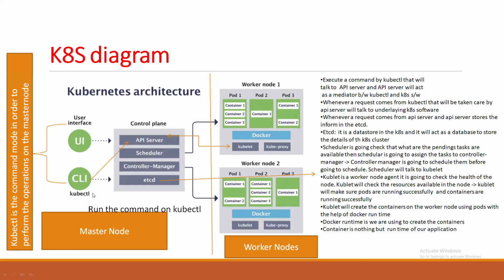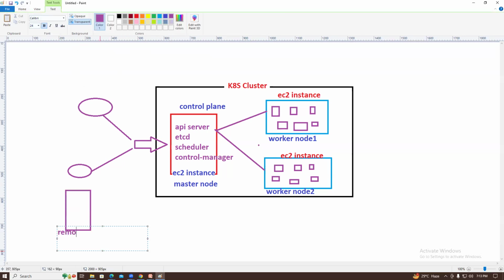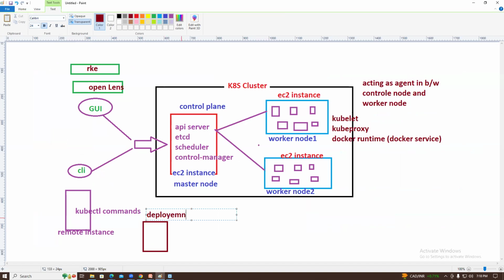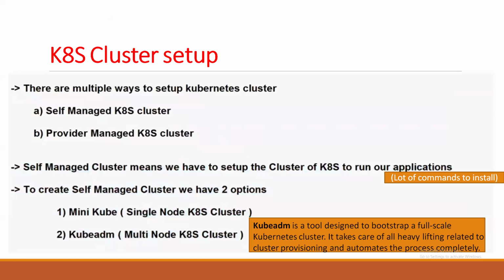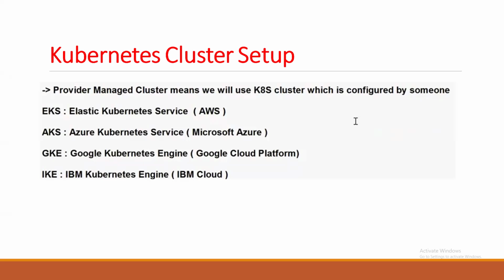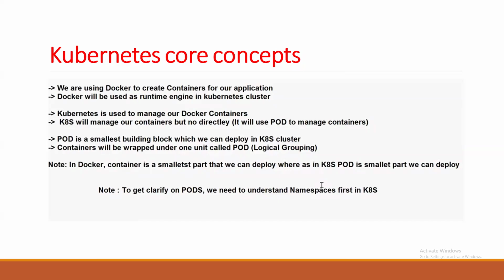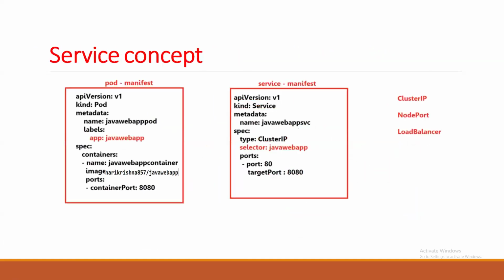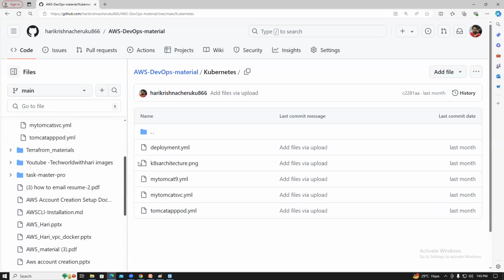Kubernetes Architecture Explained 🔍 | Master the Core Components of K8s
Are you trying to understand how Kubernetes works under the hood? In this video, we take a deep dive into the architecture of Kubernetes, breaking down each core component — from the Control Plane to Worker Nodes, etcd, Kubelet, Kube-Proxy, and more.

Whether you're a beginner learning Kubernetes for the first time or prepping for a certification like CKA, this video will give you a clear and visual explanation of how all the pieces of Kubernetes fit together.

Links
  Linked In
/Xx.com/BlujayIT